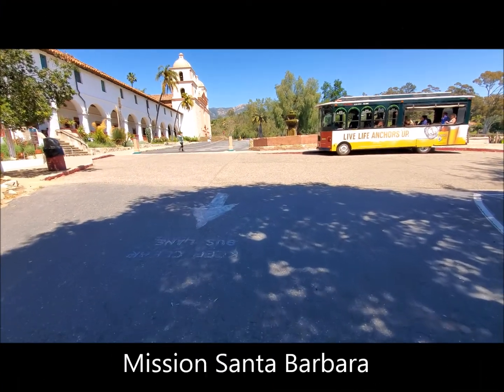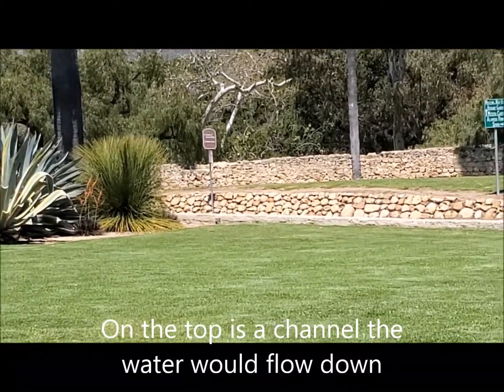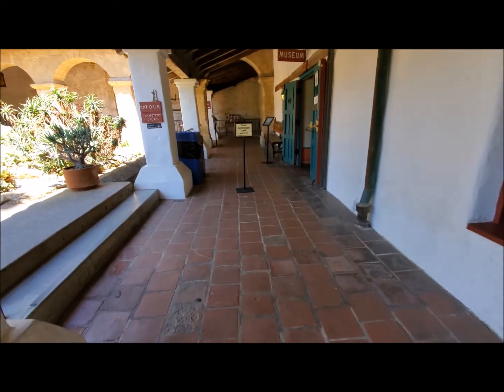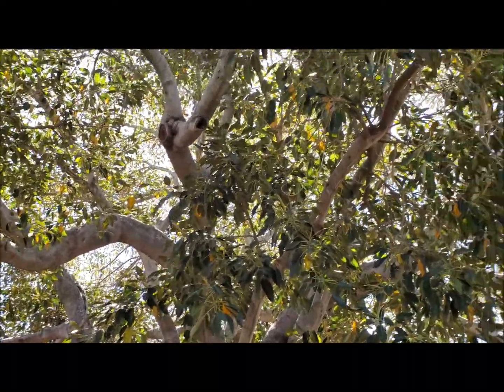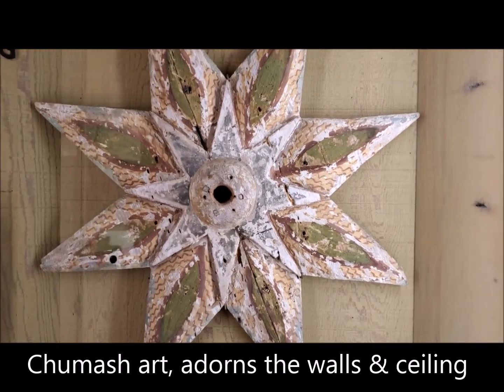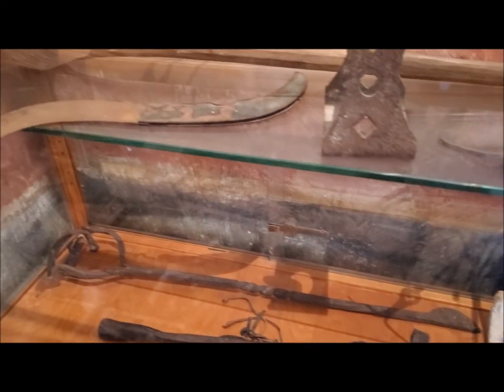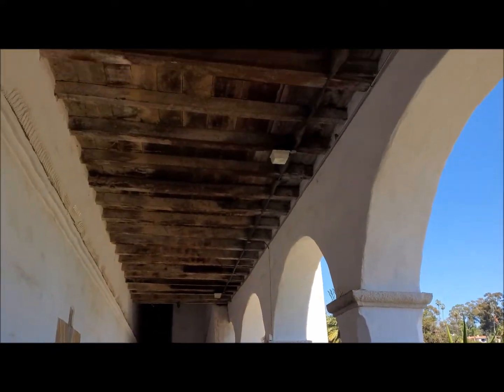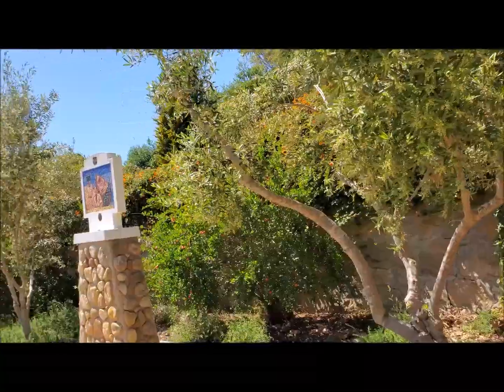The White Shadow goes to Mission Santa Barbara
To celebrate Easter Sunday, the White Shadow headed to a Mission. Not just any Mission, but the Queen of Missions in early California. The Mission of Santa Barbara. So hop in your hot rod and let's cruise on over to check out this historic mission located in one of California's beautiful cities Santa Barbara.